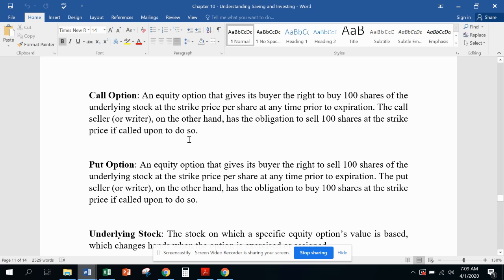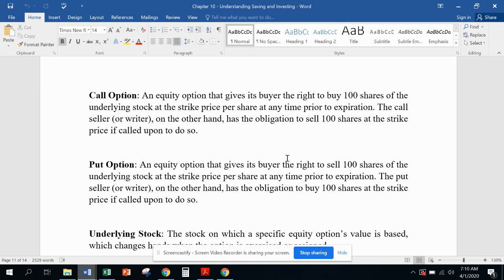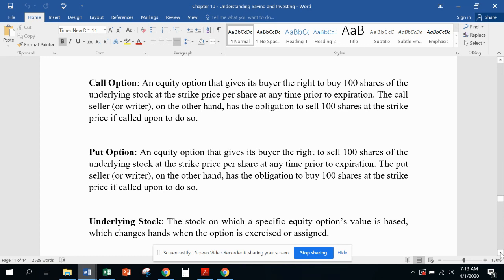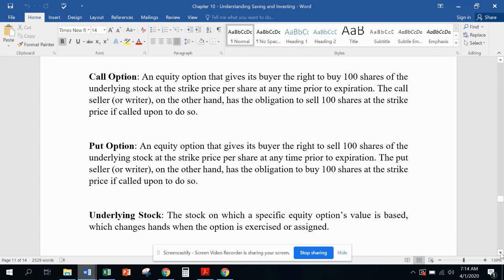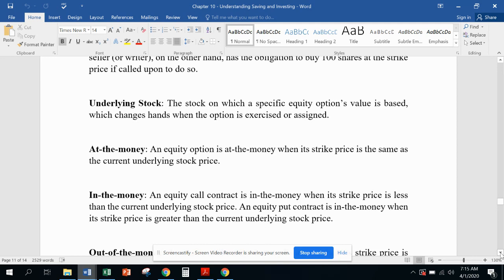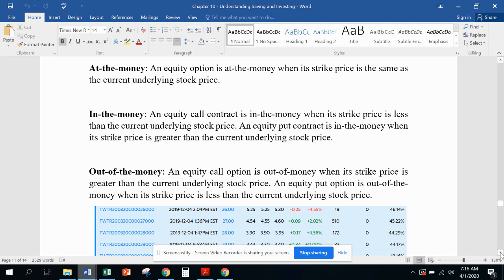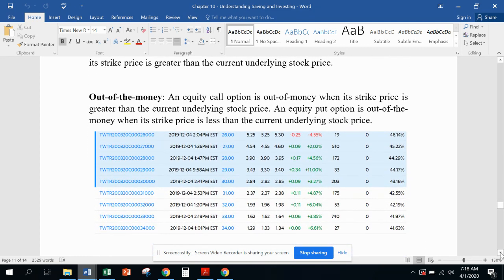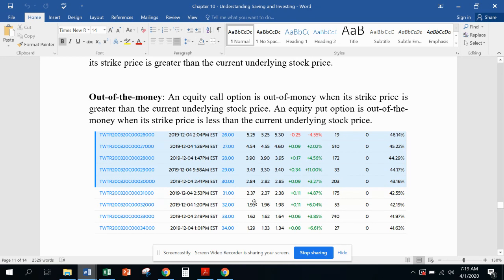Intro to Options part II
In-the-money
At-the-money
Out-of-the-money